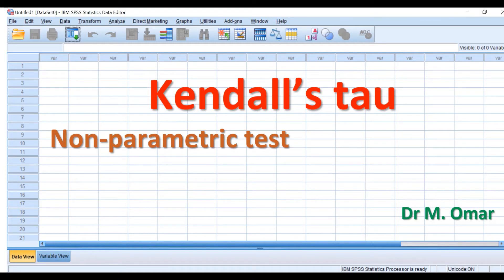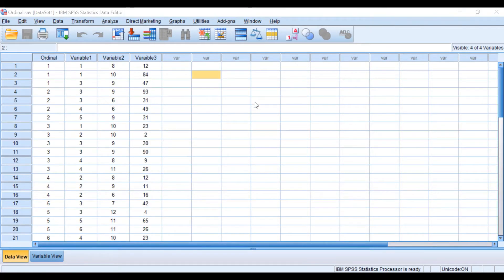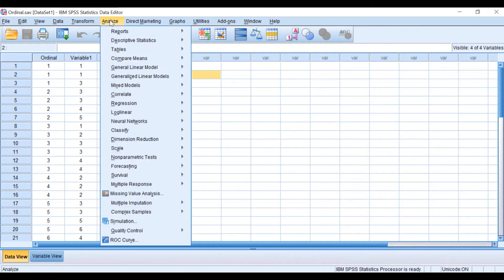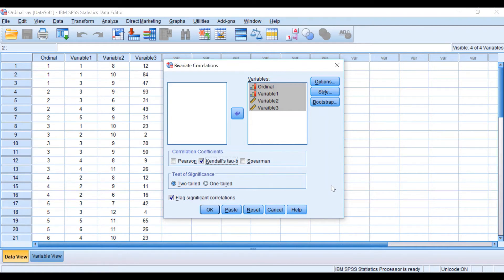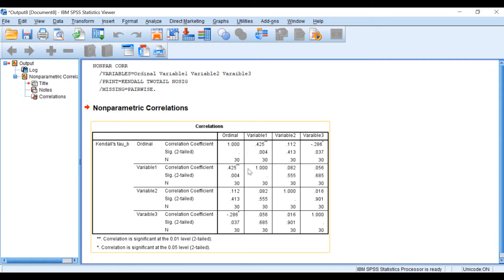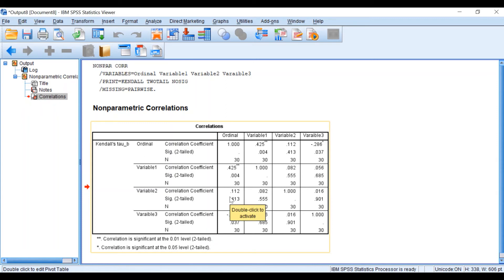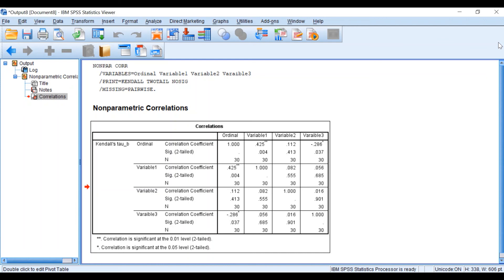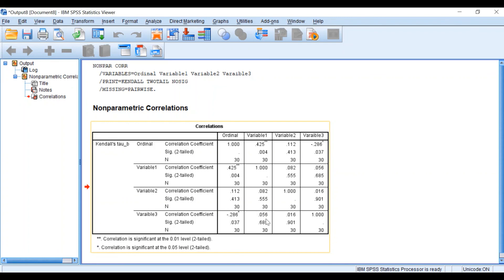Kendall's Tau correlation in SPSS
Non-parametric test